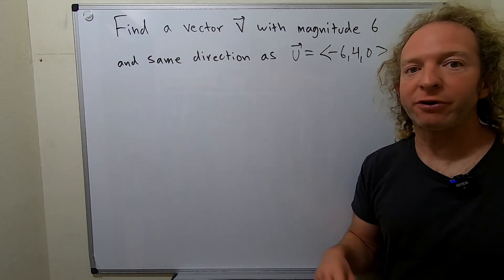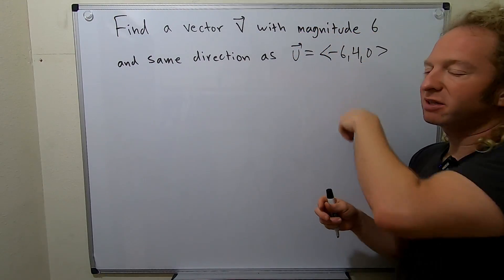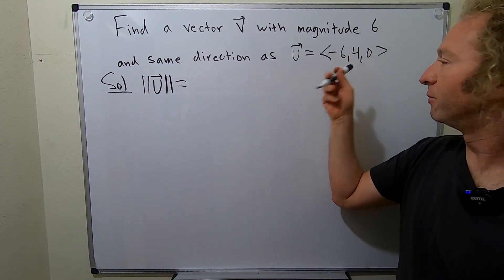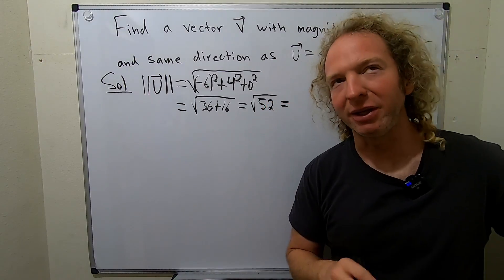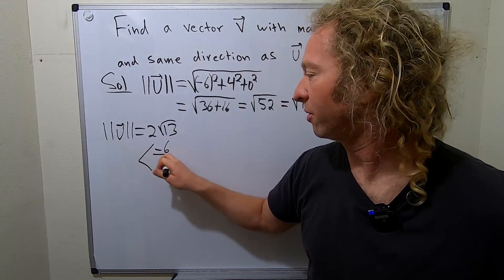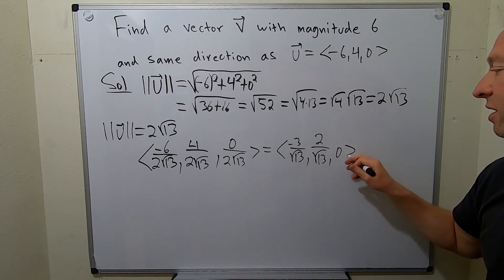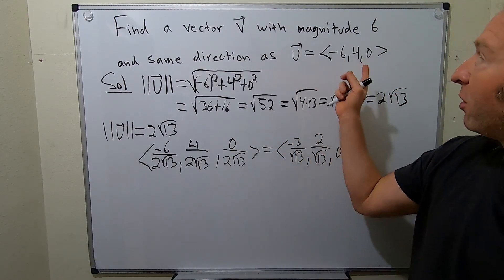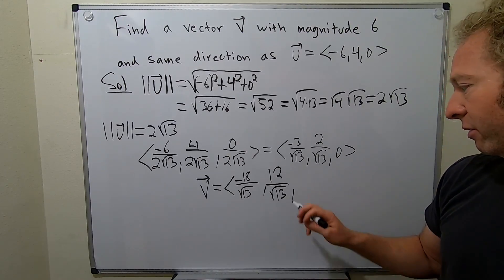How to Find a Vector in the Direction of Another Vector with a Given Magnitude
In this video I go over how to find a vector in the direction of another vector, with a specified magnitude.